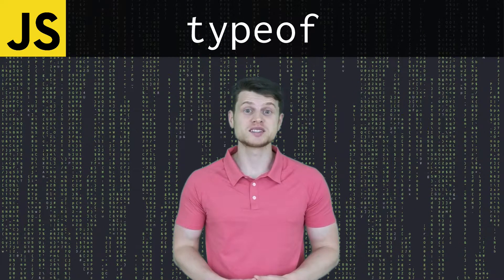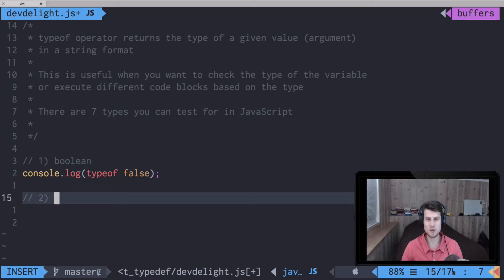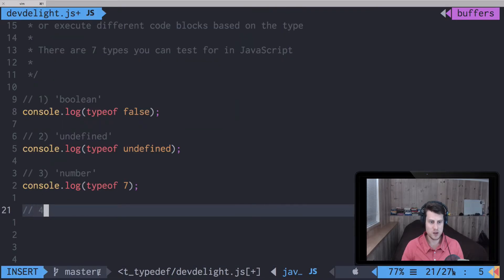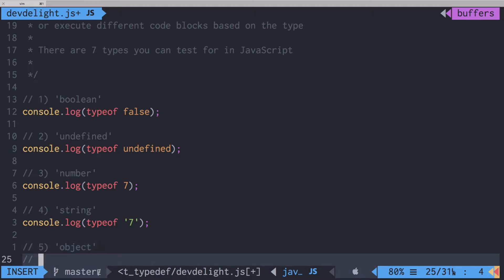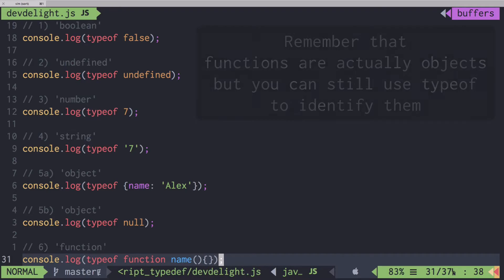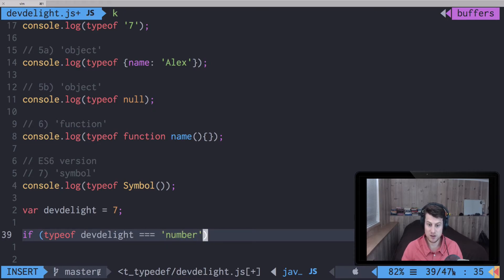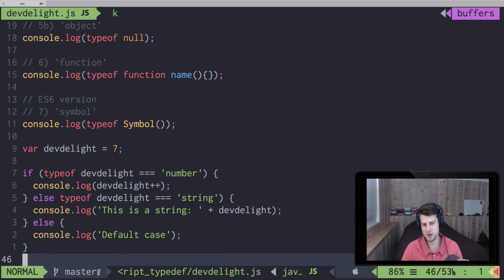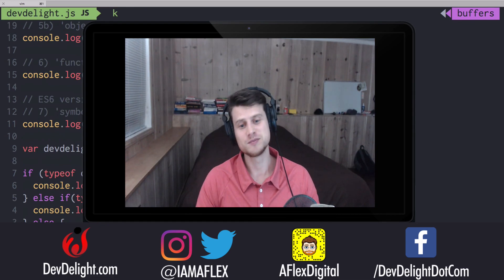Javascript Tutorial: typeof operator